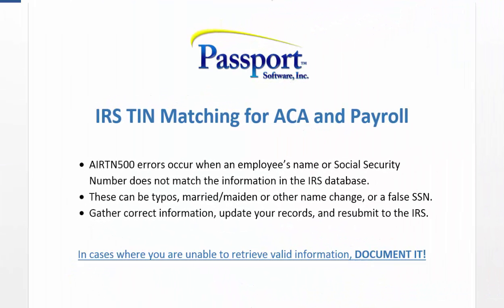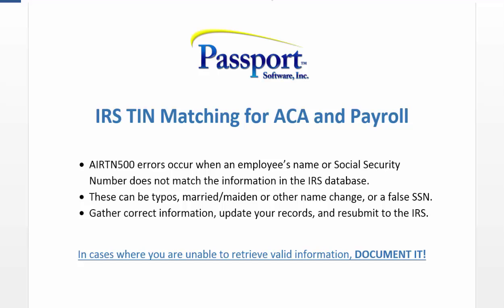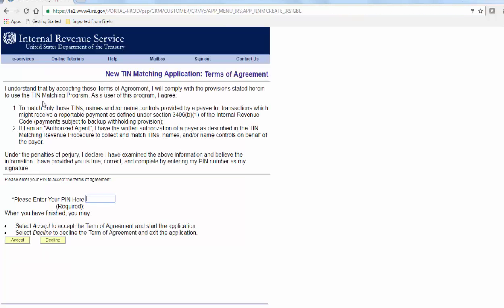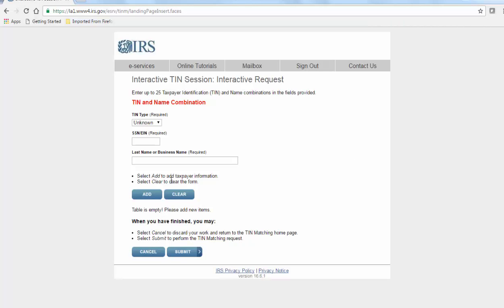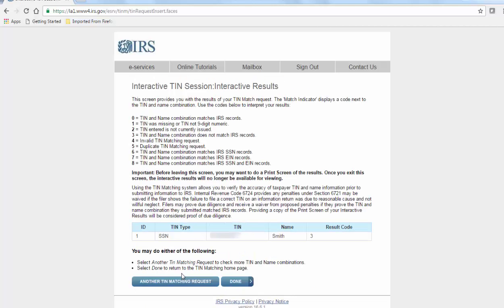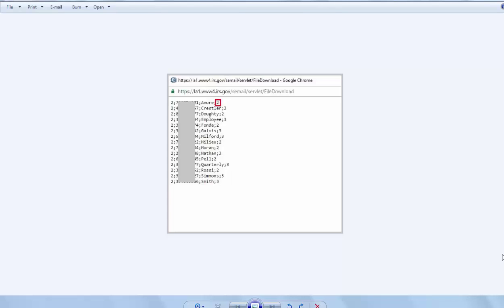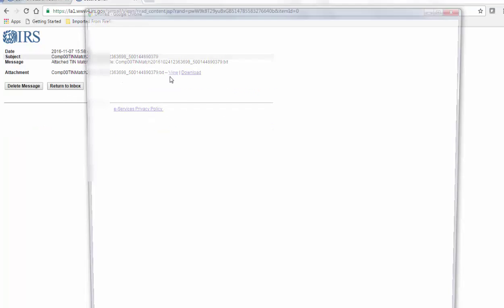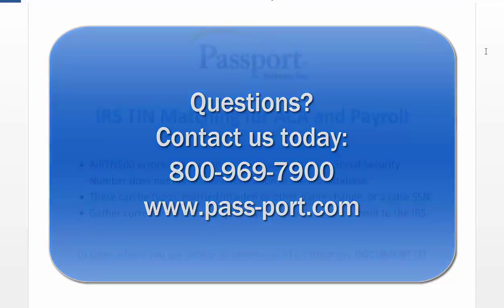How to Avoid ACA Errors Using Free IRS TIN Matching Tools - Passport Software, Inc.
Did you have problems with Affordable Care Act (ACA) reporting errors last year when you filed? Here's a video that will teach you how you can avoid those dreaded errors and make your ACA reporting much faster and smoother this year. Need an ACA Management software solution?

"My name is Adam. Welcome to Passport’s Video Resource Library and our presentation on avoiding taxpayer identification number errors.  For clarity, and for our purposes, a TIN is the same as a social security number.
2015 brought many challenges to Affordable Care Act filers, but the most common was the dreaded AIRTIN 500. These TIN mismatches occur when an employee’s name or social security number did not match the information in the IRS database, and can also affect other forms, like the 1099, W2, or the 941 for payroll.
Today, I will show you how to prevent these errors by taking advantage of the IRS’s free TIN matching service.
We’ll start at the eServices homepage: Create or login to your IRS eServices account.  If you are an electronic ACA filer, you should already have one.
Fill out the TIN matching application. The approval process can take several days. Once approved and logged into the eServices site, you will be able to select the TIN matching option. Accept the terms and proceed to an Interactive TIN session, or bulk TIN session.
If you choose the Interactive TIN session, you can narrow down the search to social security numbers, type the number, and enter the last name. Click Add, and then enter another individual – doing this up to 25 times.
Choose submit when you are ready to view the results. You’ll receive an instant result code, which you can check against list above. Here, code 3 means that the TIN and the name combination is not a match.
Code 0 means that the name and numbers do match. I’ll click Done, and we can take a look at the bulk TIN session.
The IRS specifies that you can submit up to 100,000 entries per text file. Passport Payroll creates this completely-ready-to-upload file type from our Employee By Name Report.
This what the output file looks like, so we’ve masked even the fake social security numbers here. The site is very easy to use. Just browse to the location where you saved the file on your computer or network. Select it. And you’re ready to submit.
You have the option to send a notification email to an alternate address, but if you leave it blank, the notification will automatically go to the email associated with your eServices account. After a few hours, you can check the results of your submissions in your eServices mailbox.
The original file will display with an appended code to the right of each line. These are the same codes used for the interactive sessions. Hopefully, you see nothing but successful zeros.
Again, this matching service is designed to be helpful for ACA and other payroll applications as well. Use the IRS tools to validate your employee information.  Correct any typos or name changes and document the ones you are unable to correct.

Passport Software, Inc.
181 Waukegan Rd #200
Northfield, IL 60093